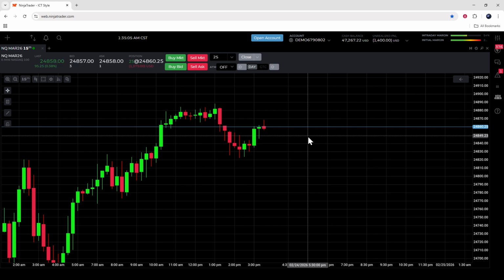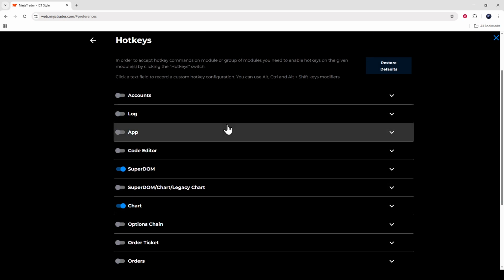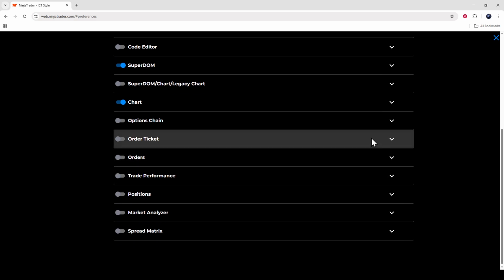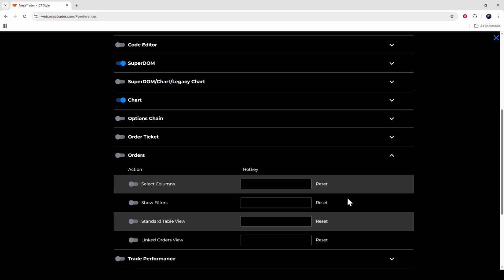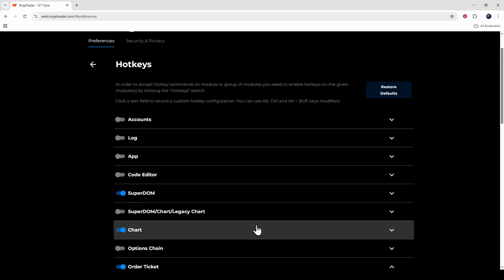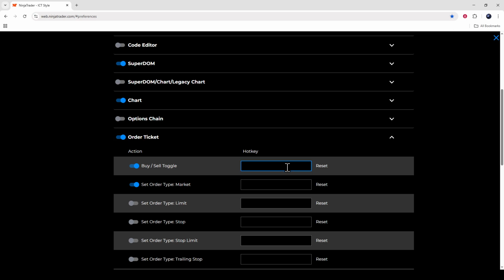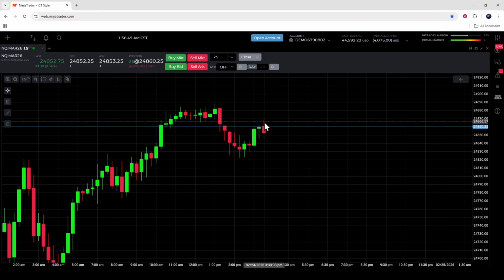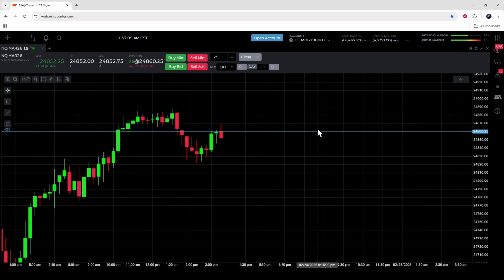How to use hot keys with NinjaTrader - Easy Guide (2026)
How to use hot keys with NinjaTrader explained step-by-step inside NinjaTrader so you can confidently configure and use this feature. This guide walks through the exact tools, platform settings, and execution workflow for efficient trading.

⏱️ Timestamps:
0:00 – Introduction
0:40 – Locate the feature
1:20 – Configure settings
2:00 – Apply setup
3:00 – Optimize configuration
4:00 – Final tips